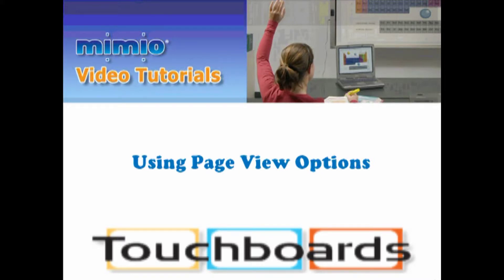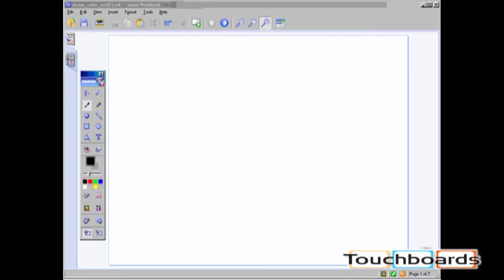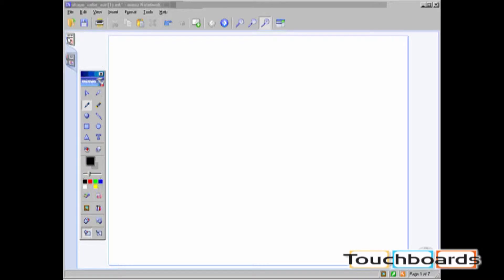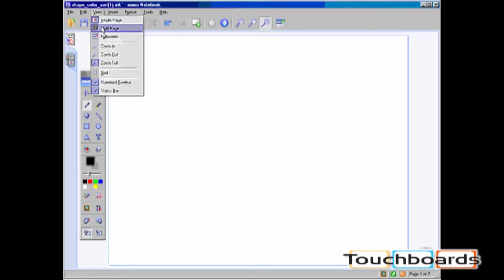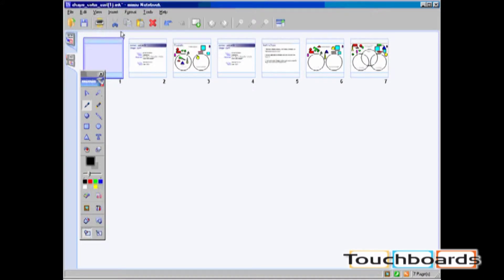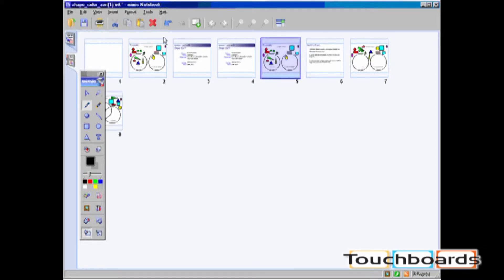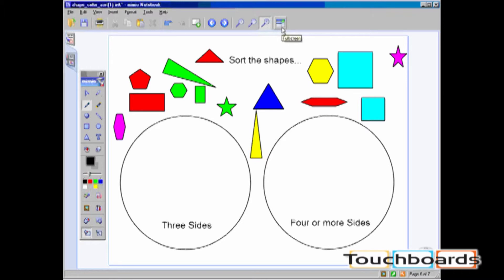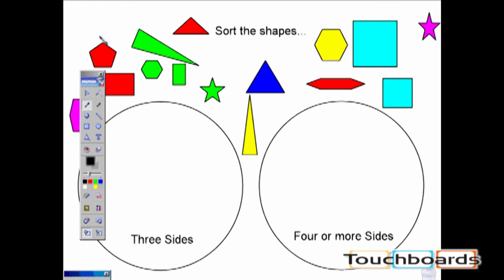mimio Video Tutorial Using Page View Options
mimio Tutorial Series presents:

Using Page View Options